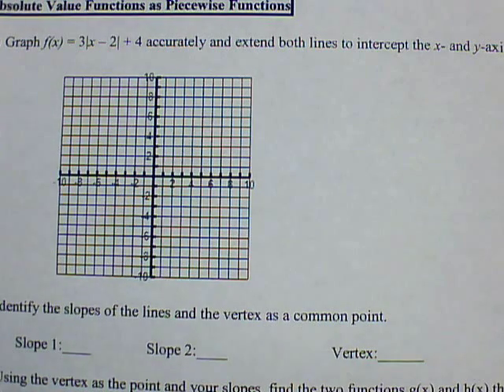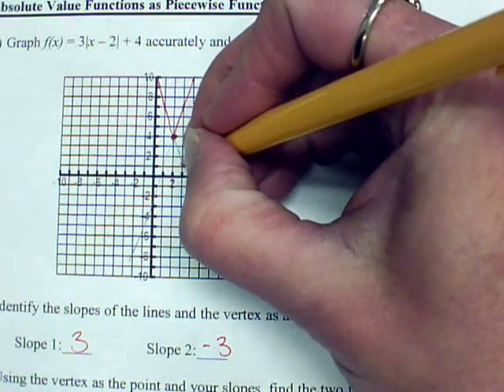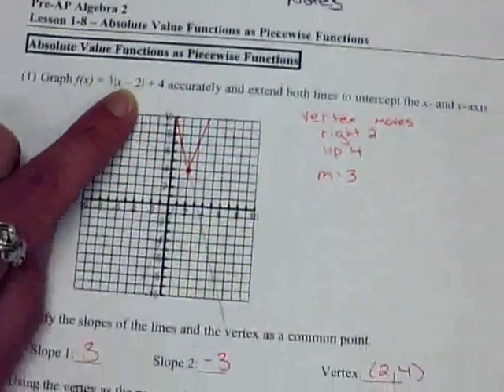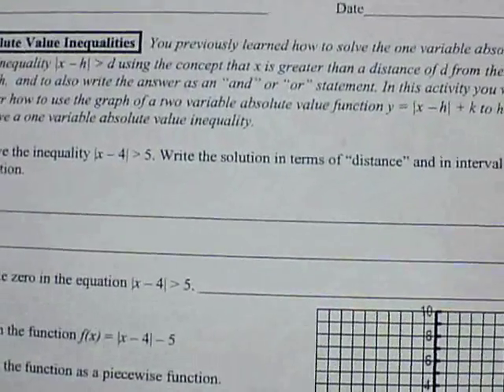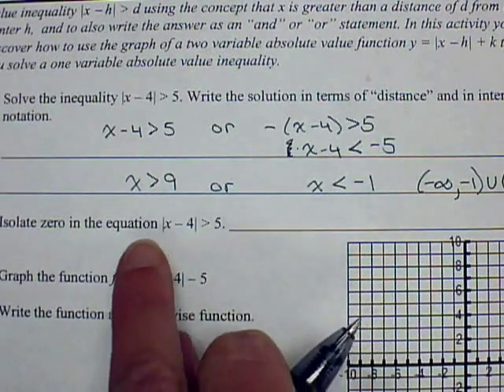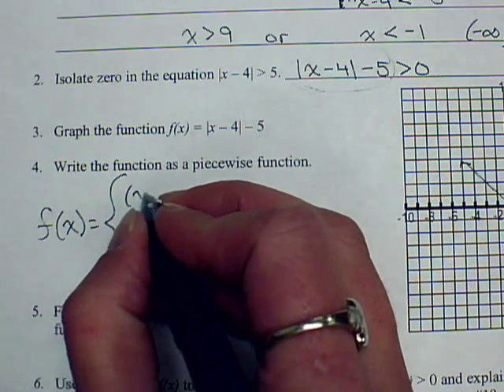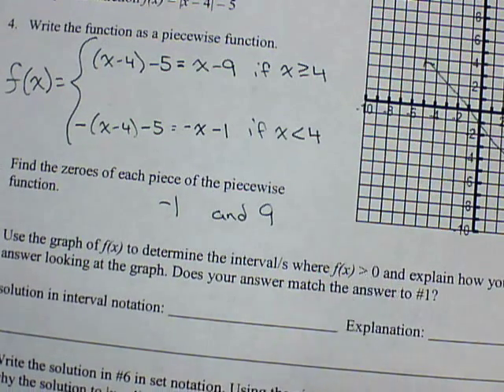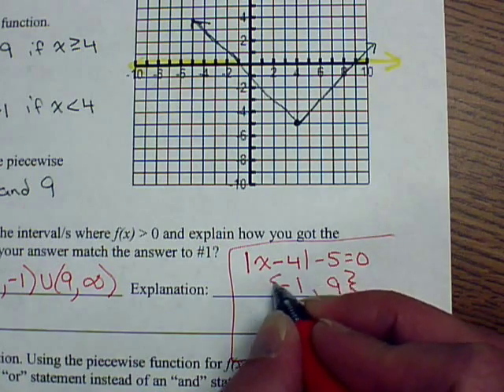Absolute Value as Piecewise Functions